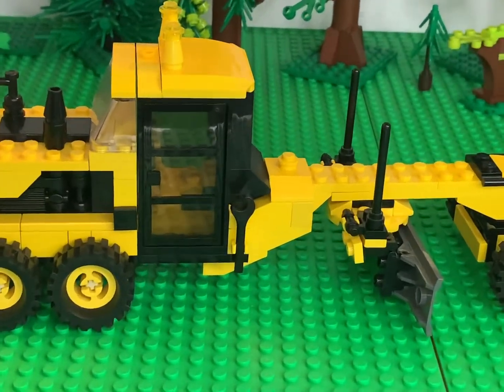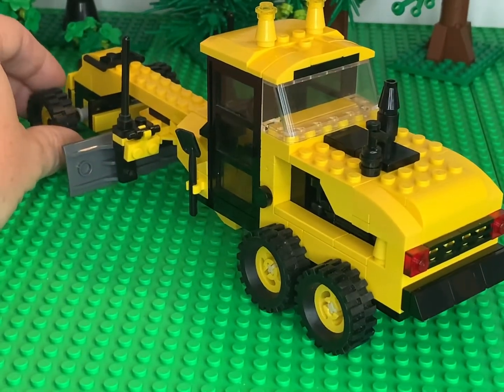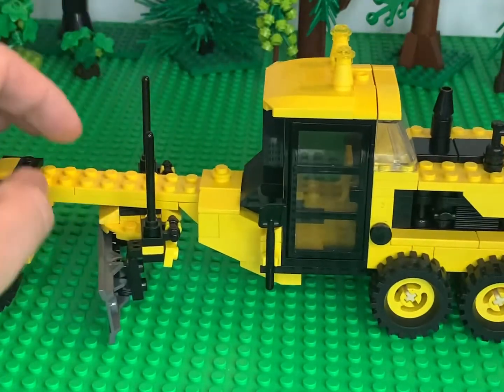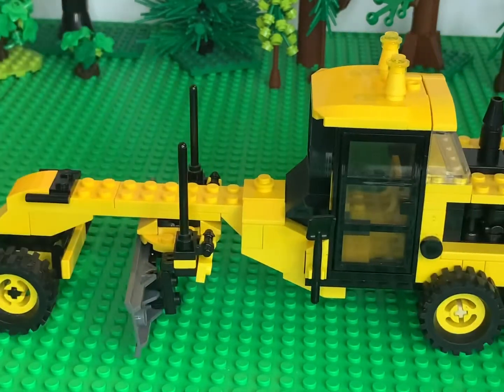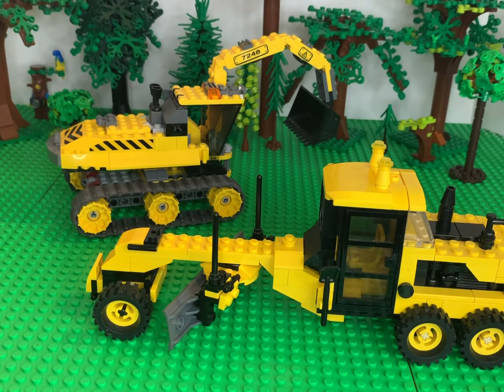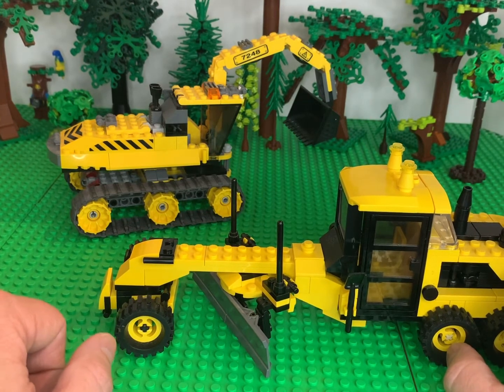Custom LEGO road grader. Why has LEGO never released an official road grader?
Since LEGO has never released an official road grader set, I had to make my own. It includes front wheel turning ability, grader blade articulation, enclosed cab space, and older style technic yellow wheels.
If LEGO ever does release an official set, at least I’ll have mine out there and it seems to be one of the only ones with a video on YouTube.

 Not sure of the piece county, I would say at least 300. The engine block has several small plates.